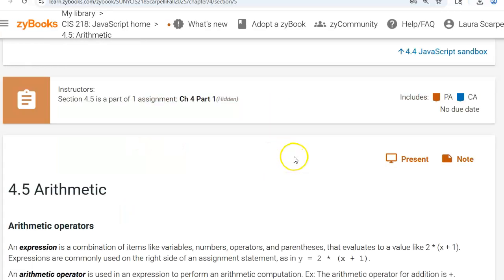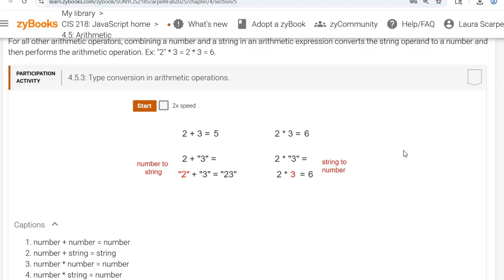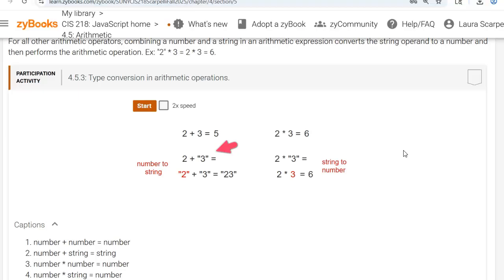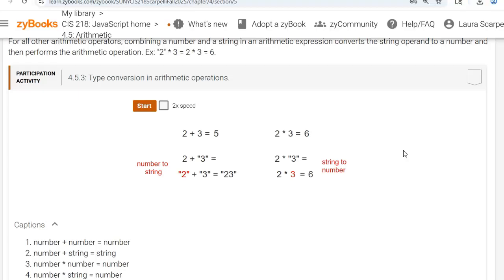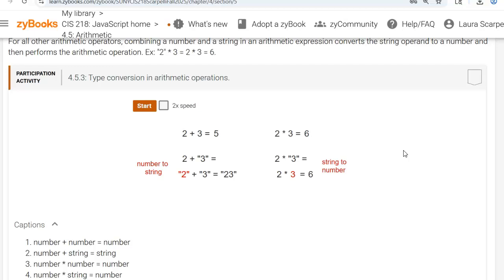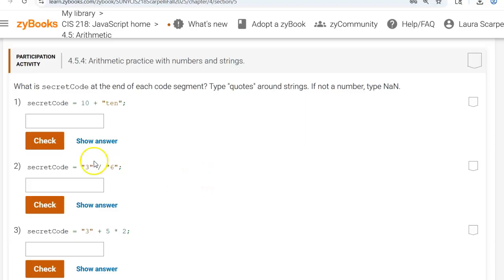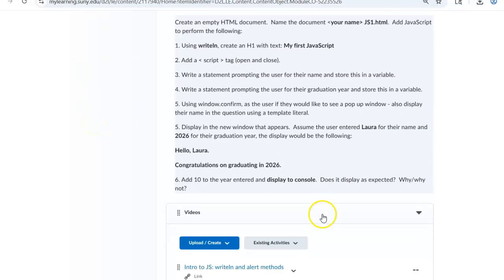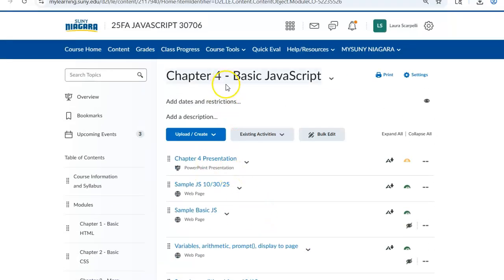CIS218 Strings and Numbers